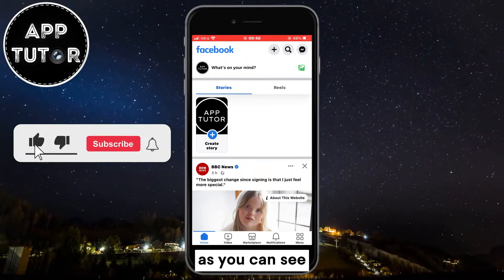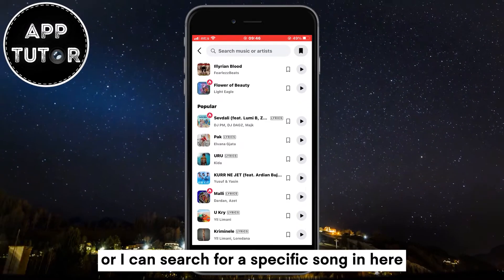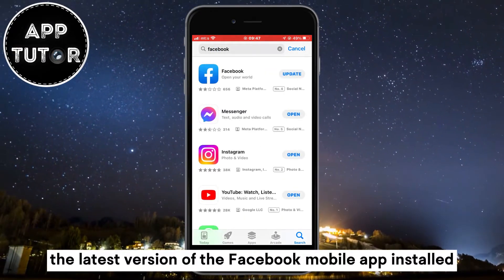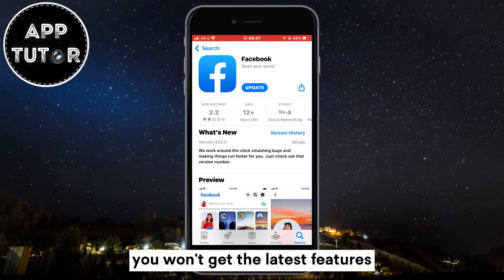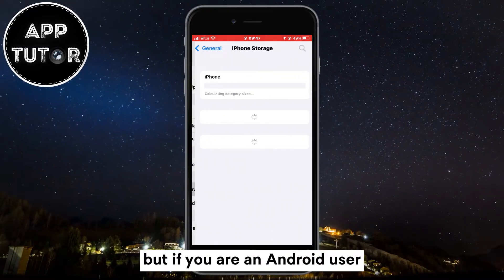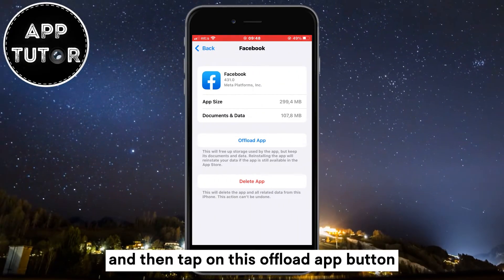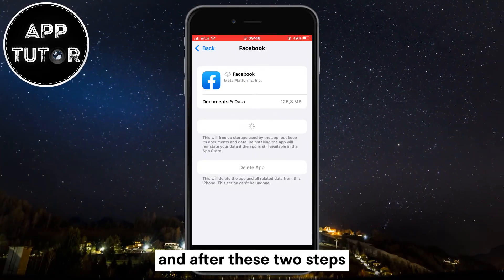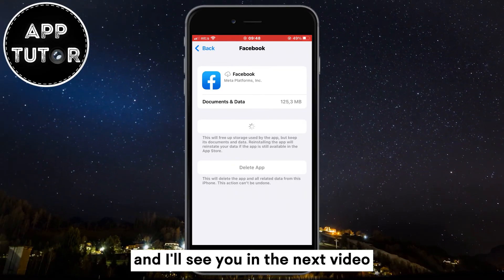How To Fix Facebook Music Story Not Showing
In this quick tutorial, we'll show you two different solutions on how you can fix the problem where the music option is not showing when you try to add a song to Facebook Stories.